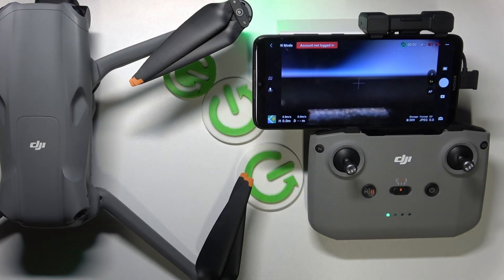How to Manually Adjust the White Balance in DJI Air 3 Drone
Discover how to manually change the white balance value on your DJI Air 3 drone with this detailed tutorial. Learn step-by-step instructions to adjust white balance settings for accurate color representation in different lighting conditions. Whether you're shooting landscapes, portraits, or capturing dynamic scenes, mastering white balance adjustments on the DJI Air 3 will elevate the quality of your aerial photography and videography.

How to change the WB in the DJI Air 3 drone? How to manually set the white balance on DJI Air 3? How to switch while balance into manual mode on DJI Air 3?